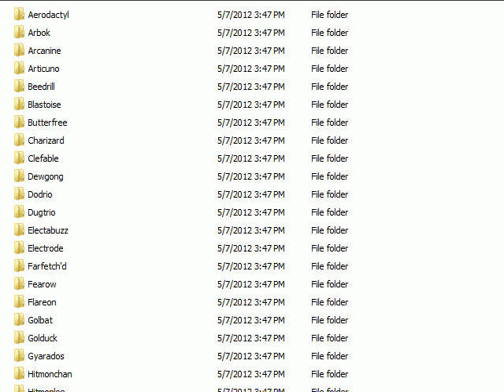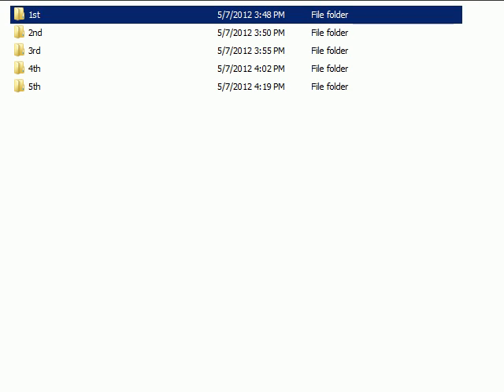Smogon Set Database now includes all generations!